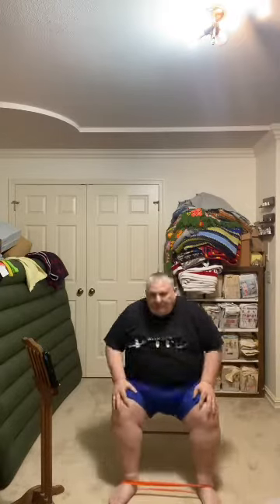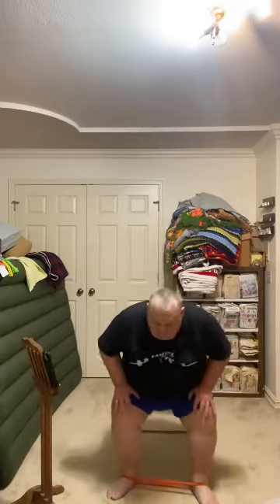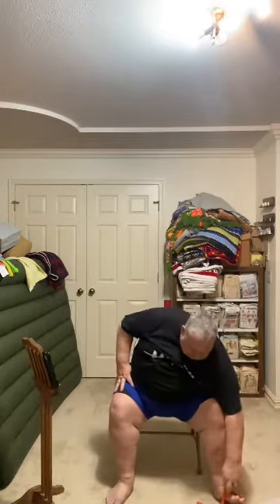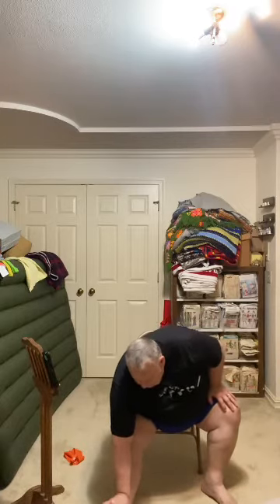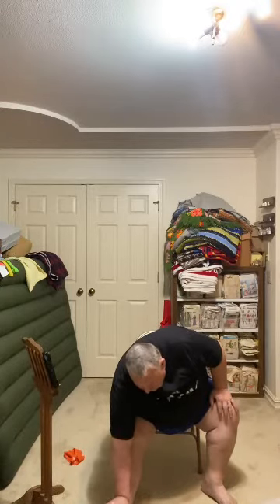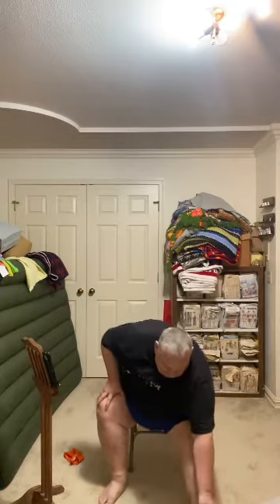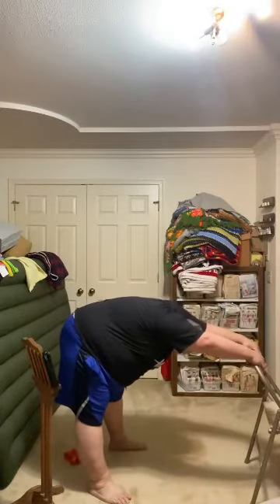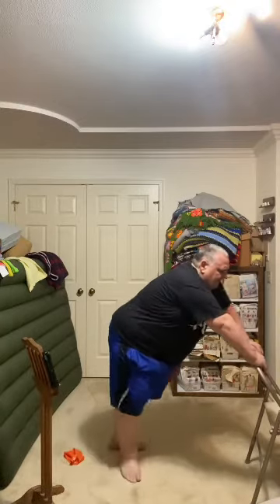Core 4! For the Core!!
So someday I will be able to yell Fore! out on the fairway again!